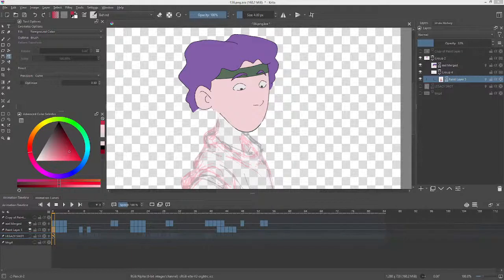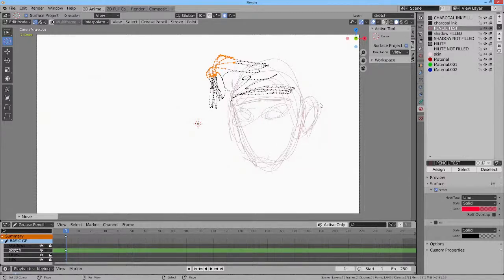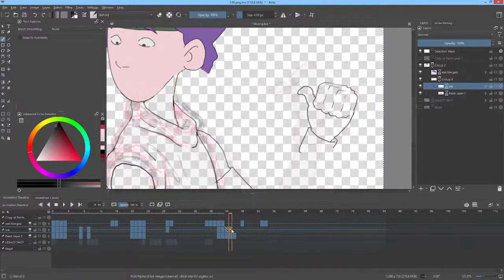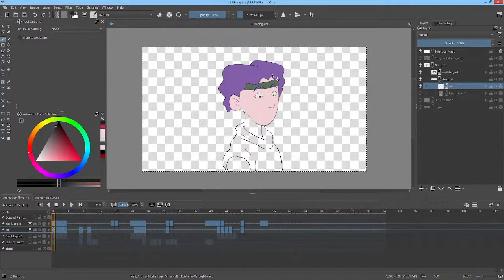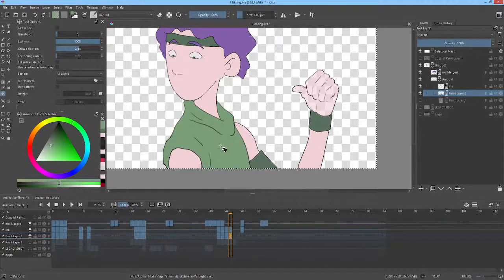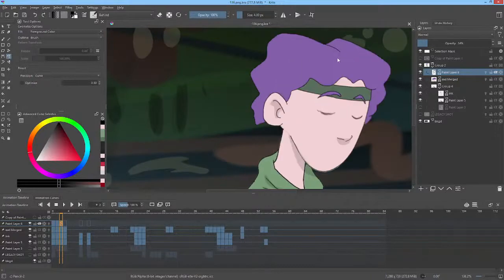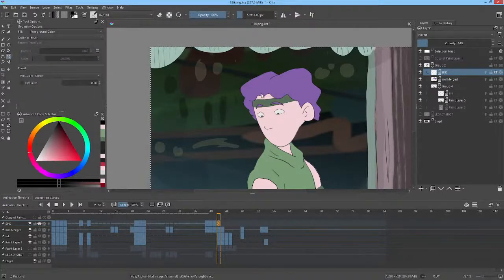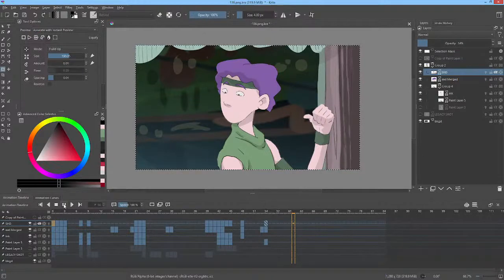Animation "Truman Show" - 2D with BLENDER & KRITA!